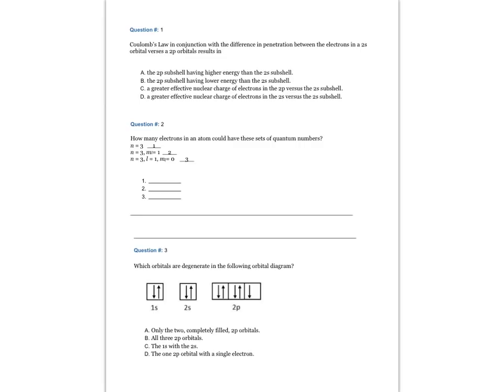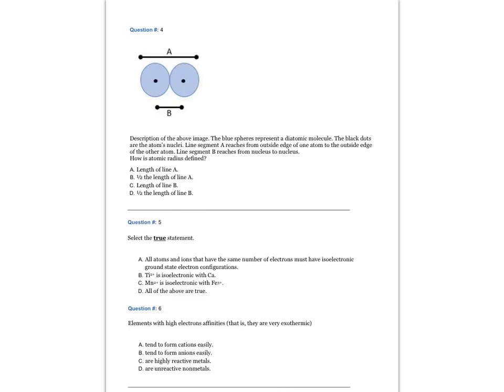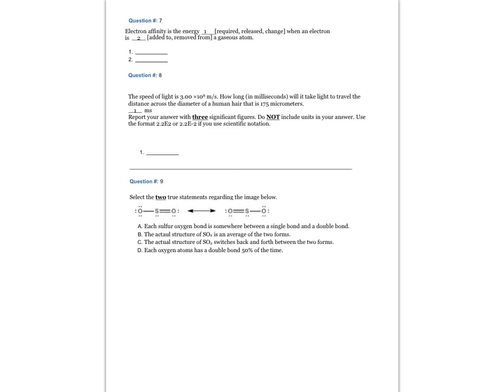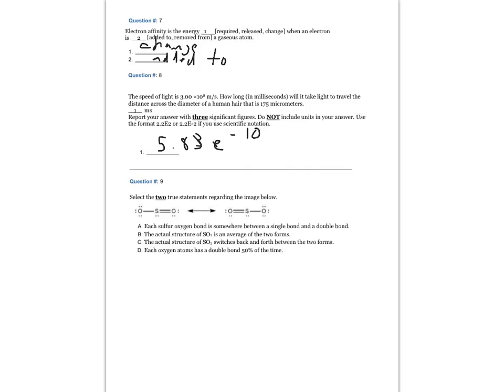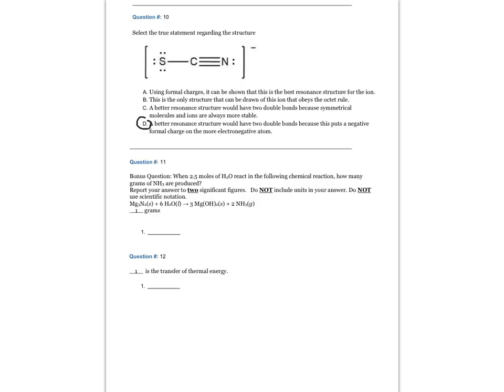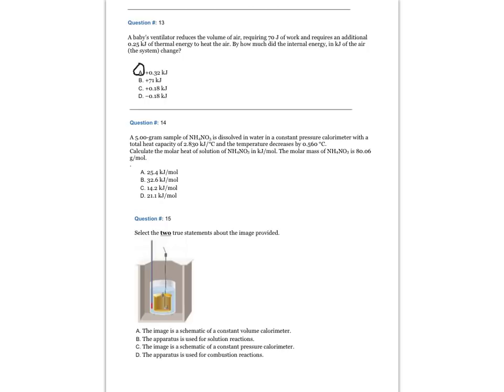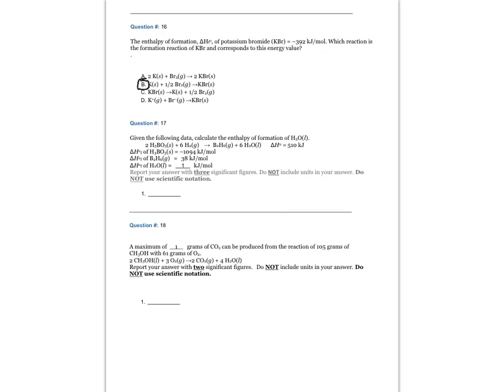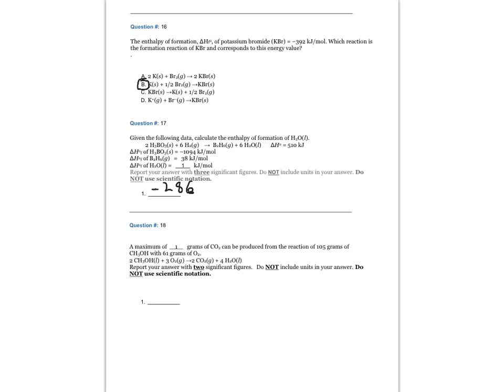CHE110 Semester Check-in